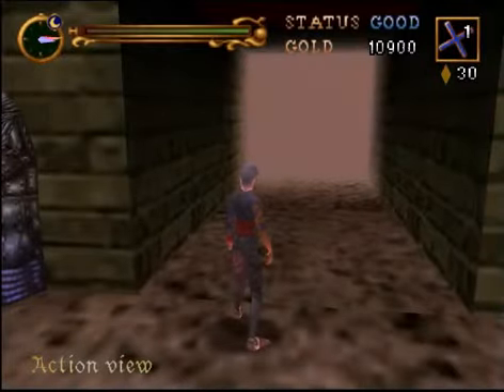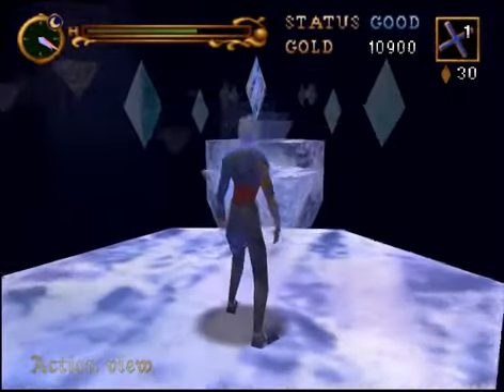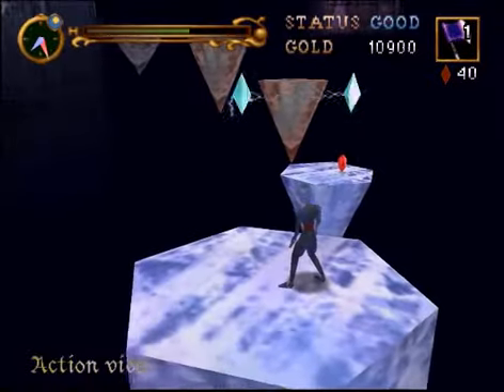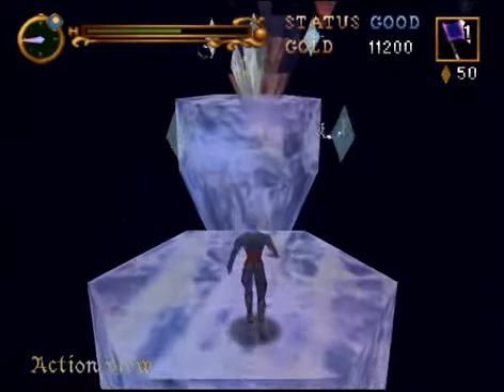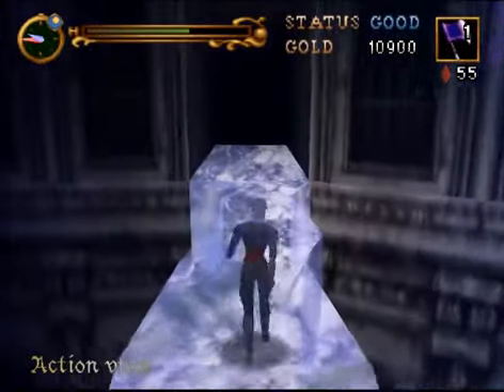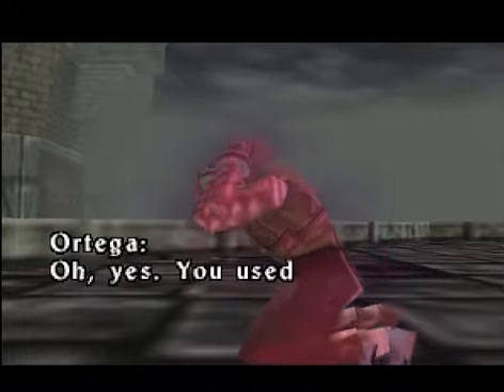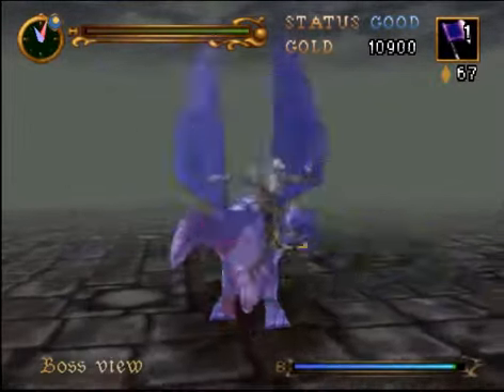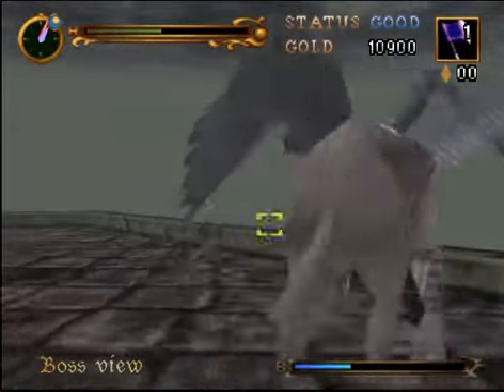Castlevania LOD: Cornell (#10) Ortega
The Tower of Sorcery is back with a couple of new surprises that I of course fall prey to. Then we enter the pivotal room of clocks to face our boss battle who I'm sure you already knew was coming.